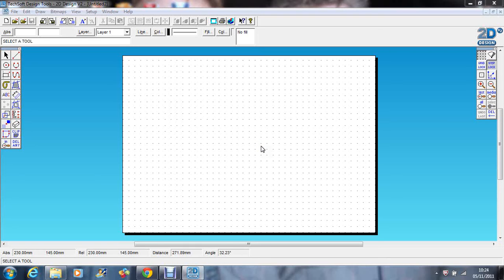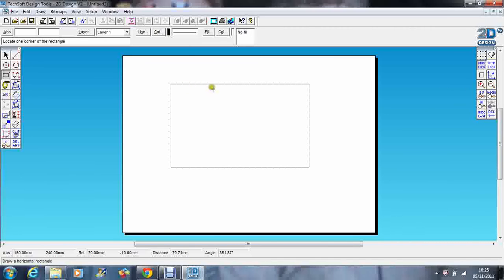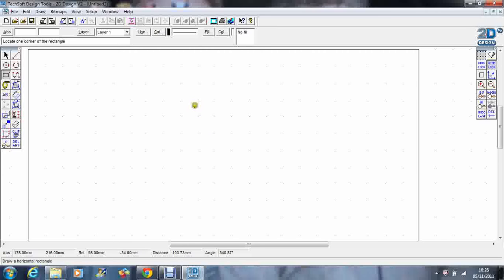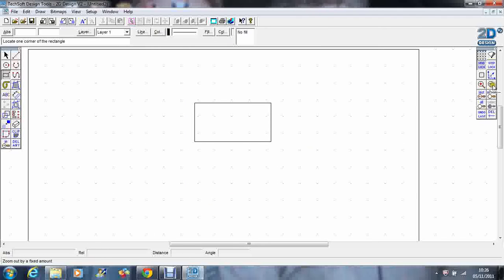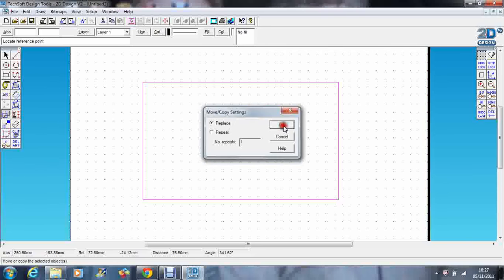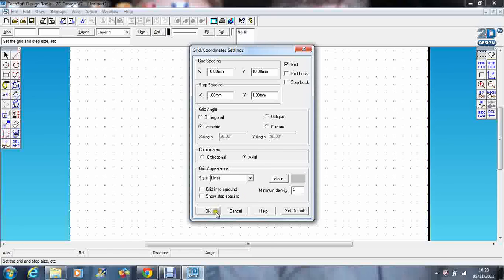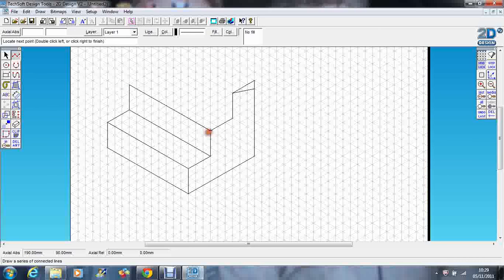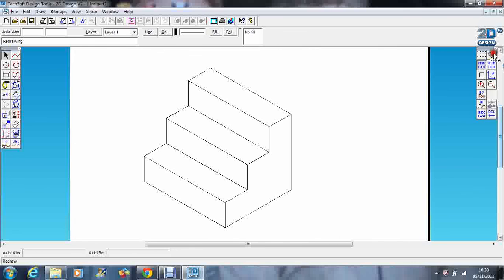Techsoft 2D Design - Using Grids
Using Grids in 2D Design Tools